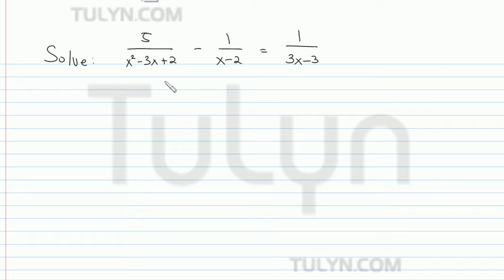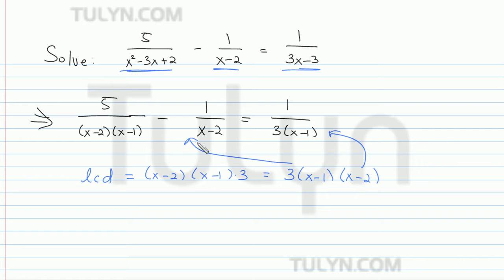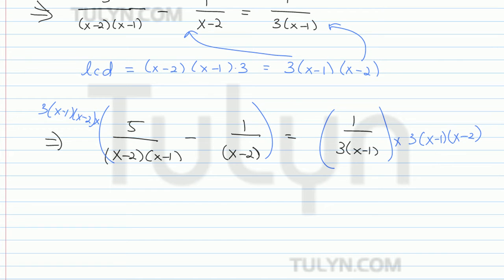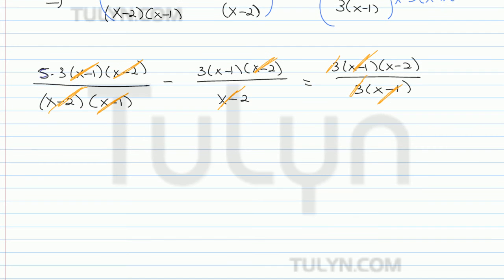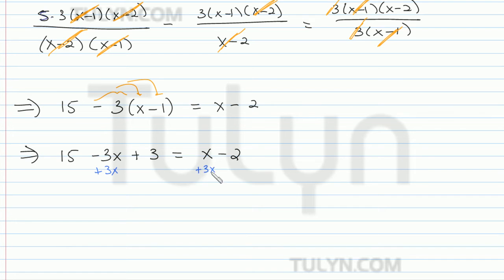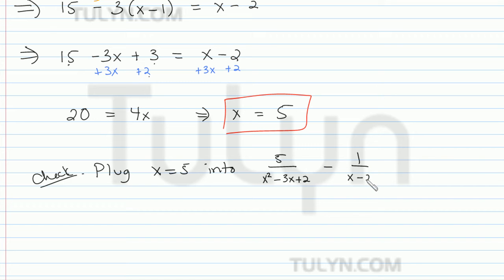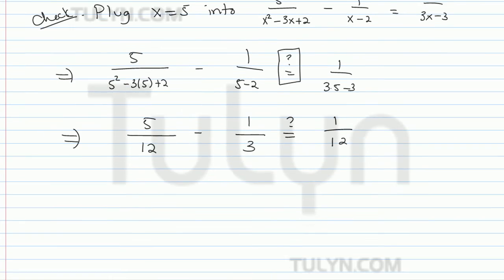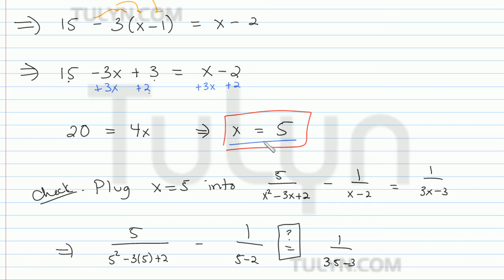Solving Equations Involving Rational Expressions 3